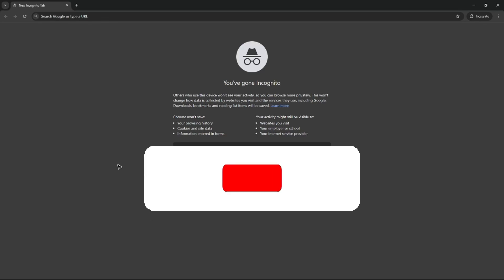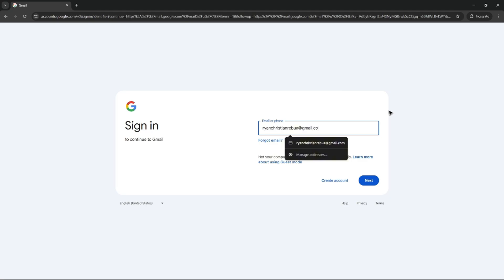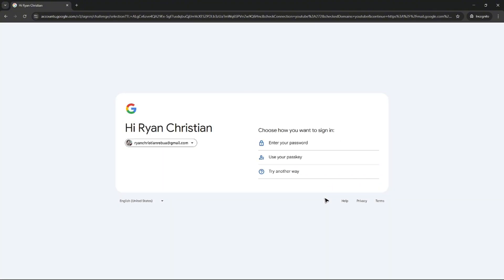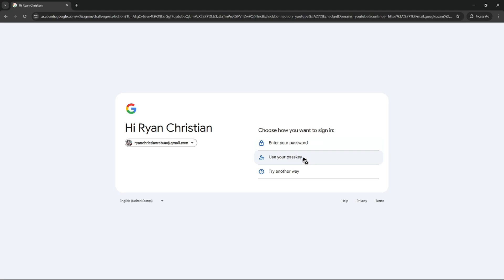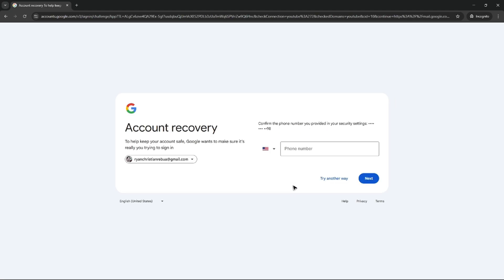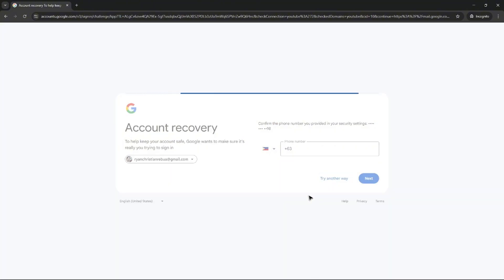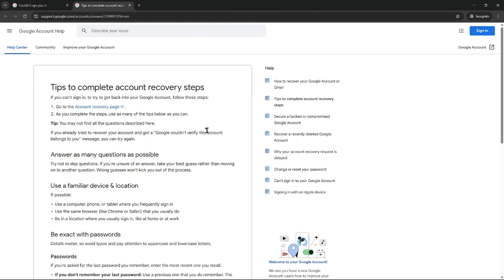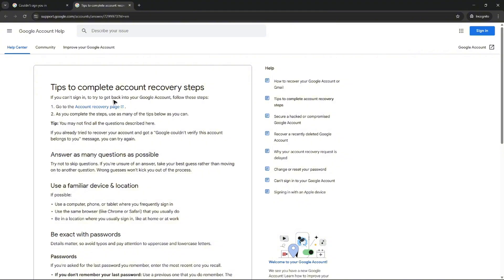How to Login Gmail Without Verification Code (Easy Guide 2026)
In this video, I will show you how to login to Gmail without a verification code. If you’re locked out due to two-step verification or don’t have access to your recovery phone or email, I’ll walk you through several methods to regain access to your Gmail account. You’ll learn how to recover your Gmail without verification and what to do when you don’t receive the login code.